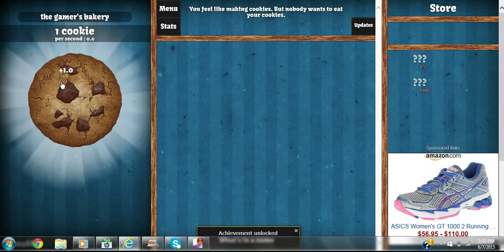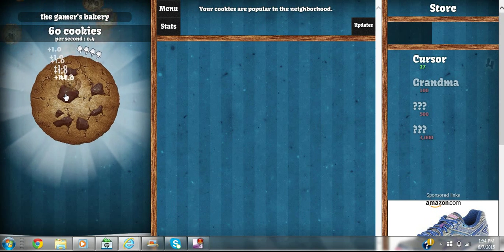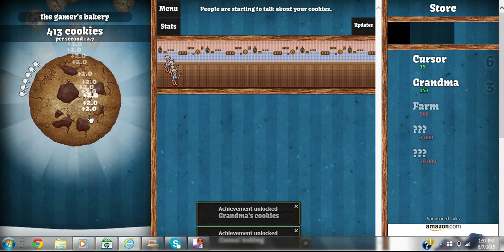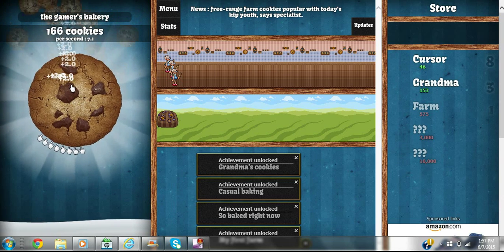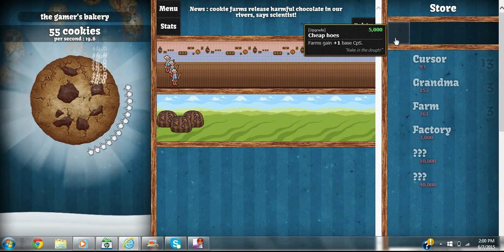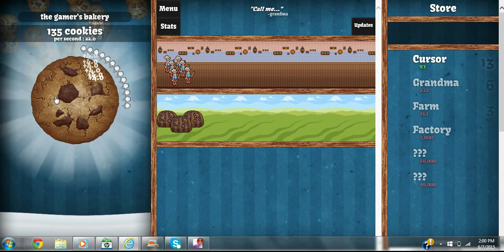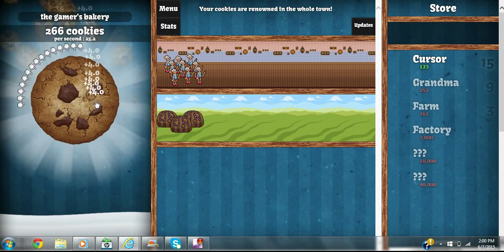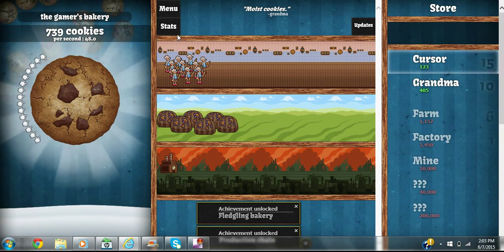addicting games - #2 - cookie clicker - CLICK THE COOKIE!!!!